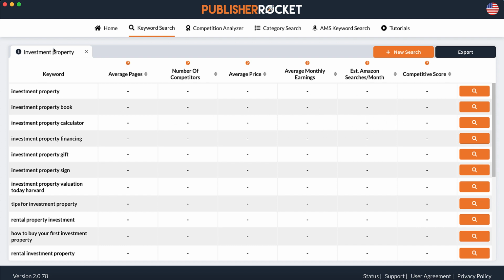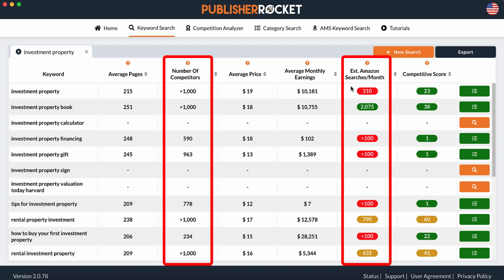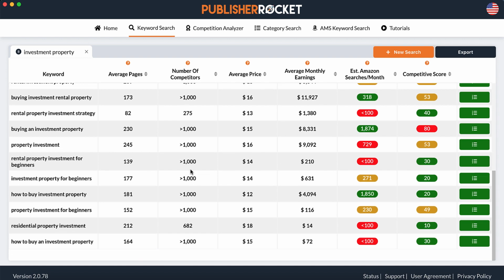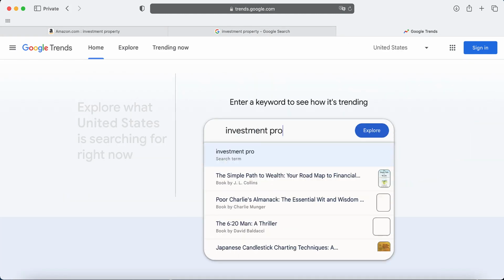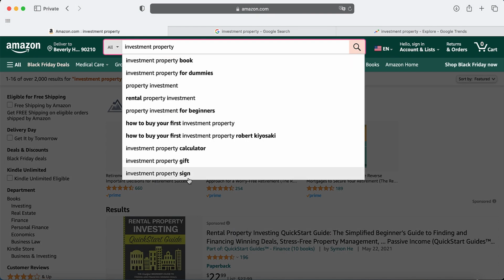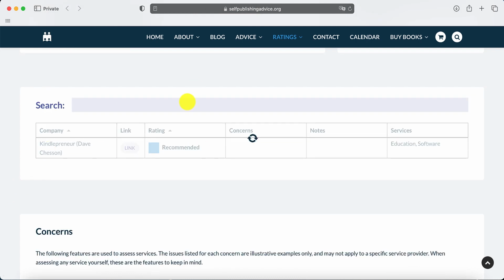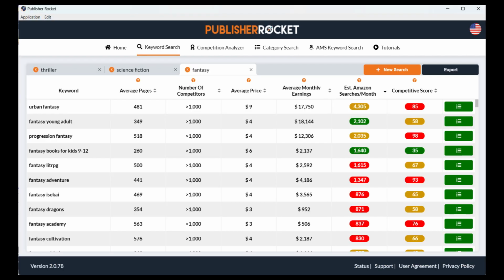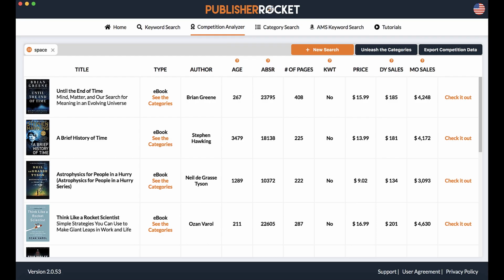Find KDP Keywords Easily In Minutes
Don't forget to Book the like / thumbs up button, it means a lot to me (and it's free).

~Andy